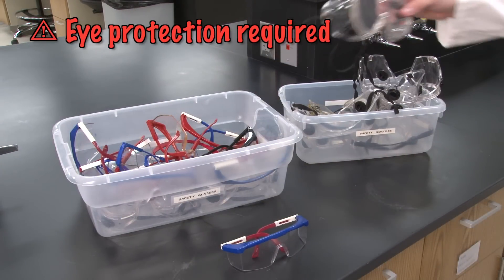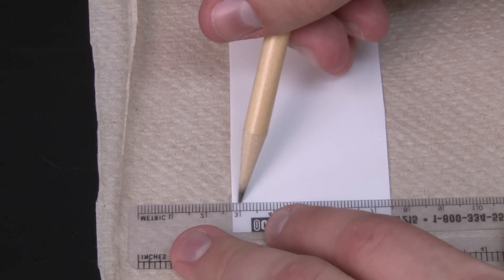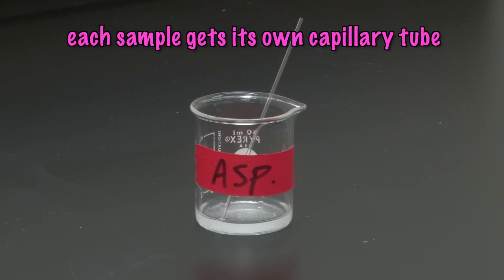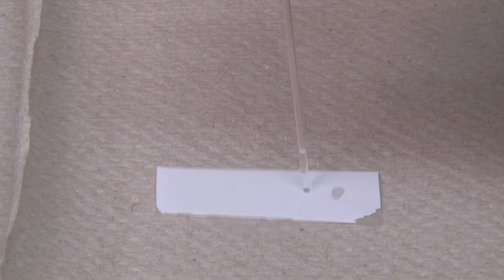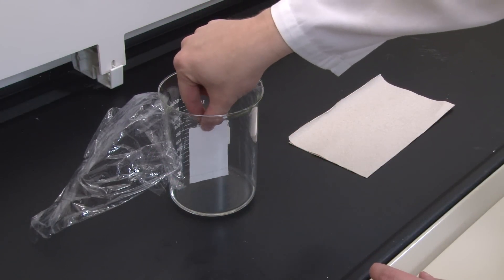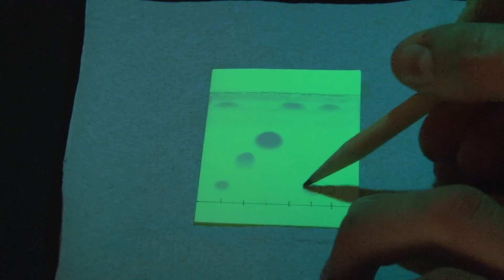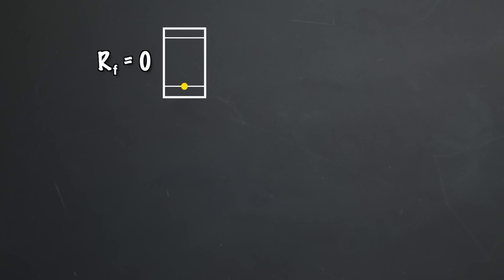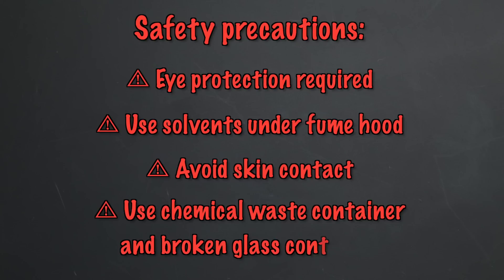Exp 6 - Thin-Layer Chromatography (TLC)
This is the prelab video for CHEM 1020 Experiment 6: Thin-Layer Chromatography or TLC. TLC is a quick and easy way to analyze mixtures. Professional chemists use TLC all the time -- for instance, it's a simple way to tell whether or not a chemical reaction is complete. In this experiment, you'll be given an unknown mixture of over-the-counter drugs, and you'll use TLC to figure out how many substances are in that unknown, and you'll identify those substances by comparing them with known samples.